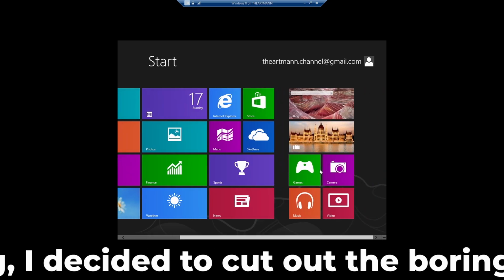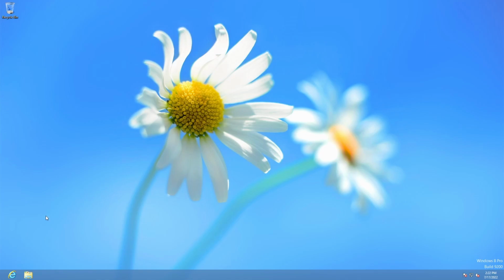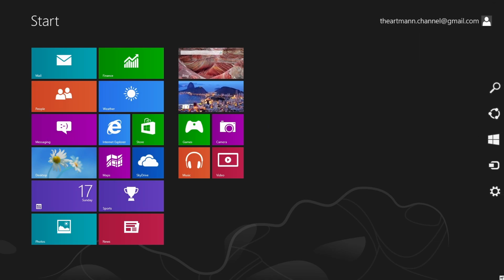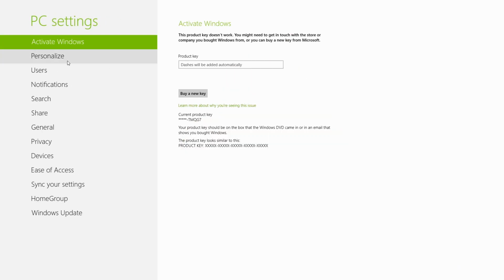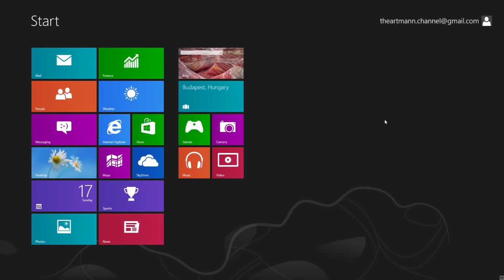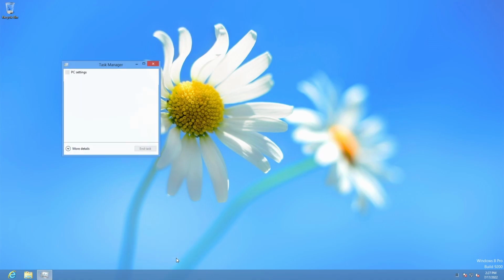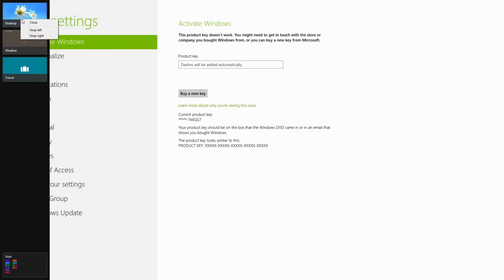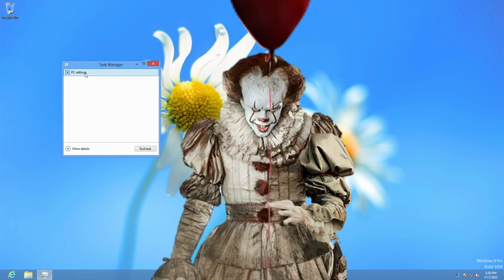Installing Windows 8 for the First Time in 2023!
Windows 8 - Windows 8.1 - Windows 8 Installation - Windows 8 Download - How to Download Windows 8 - Windows 8.1 Download - How to Install Windows 8.1

In this video, I decided to Install Windows 8 and try it out FOR THE FIRST TIME. I never used Windows 8 until today, and after this video, I can't say I regret it. It did take me a while to find and Download Windows 8, but I finally found a good Windows 8 ISO. If you want to try it out, the link down below, as well as the official Windows 8.1 Download Link from Microsoft.

Cheers!